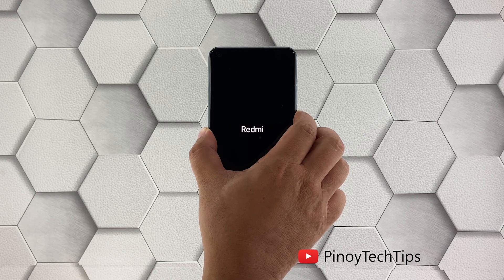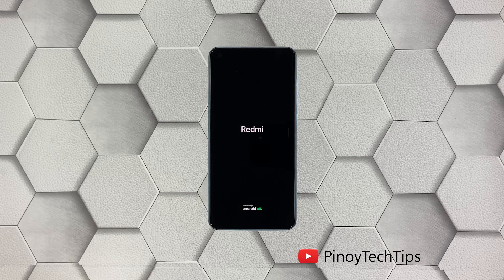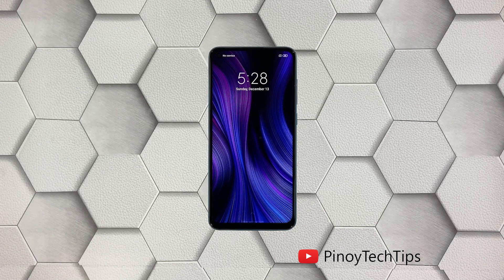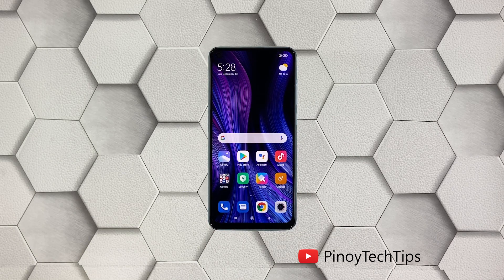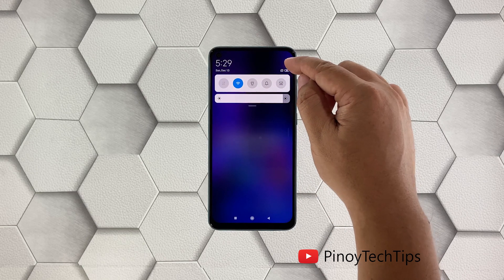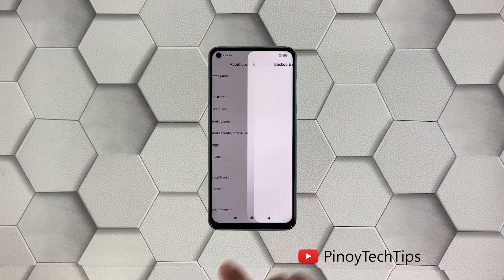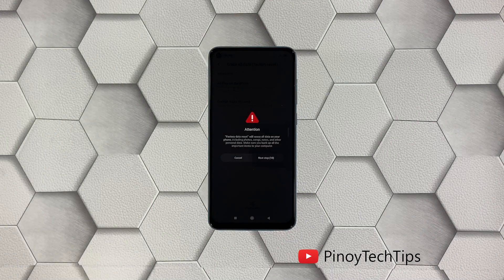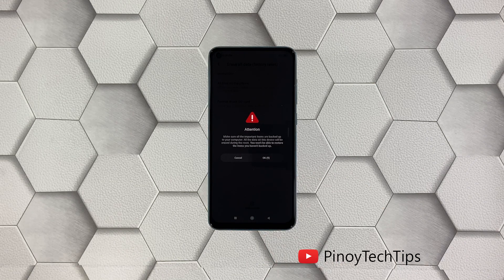How To Fix A Redmi Note 9 Screen Flickering Issue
In this video, we will show you the procedures you can use in fixing the screen flickering issue on your Redmi Note 9.

If the screen starts to flicker, the problem can be due to a minor issue caused by apps, or it can be a sign of a hardware problem. As an owner, spend a little time troubleshooting your phone so that you will know why it happens and how you can fix it.

Here’s what you can do about it:

First solution: Close all apps running in the background
Second solution: Force restart your phone
Third solution: Factory reset your phone